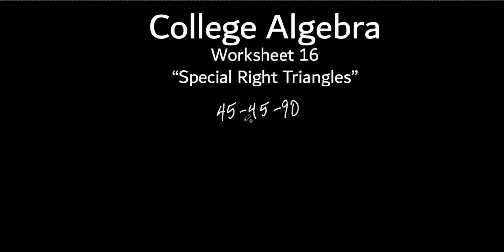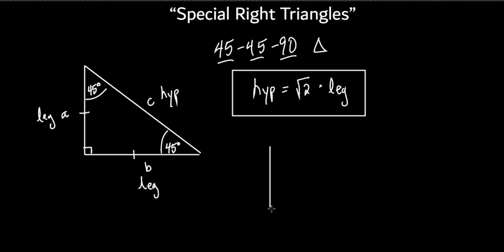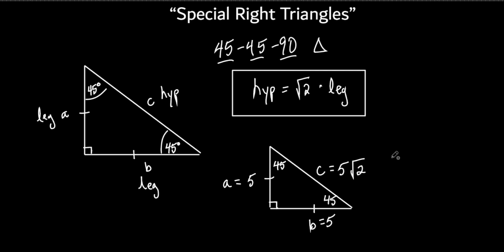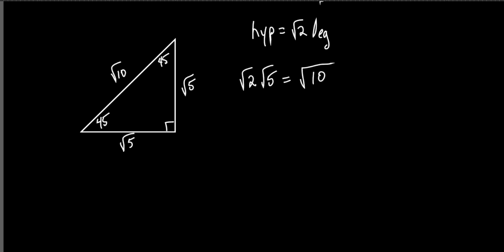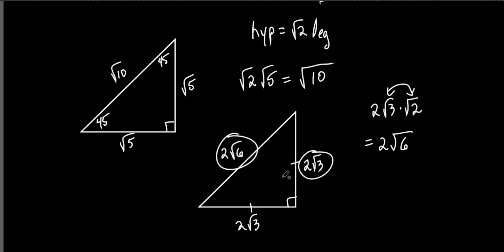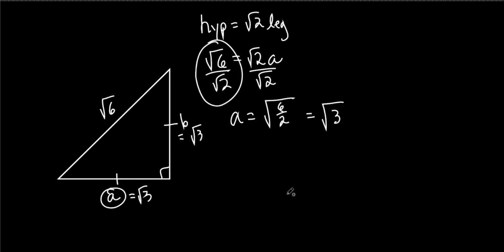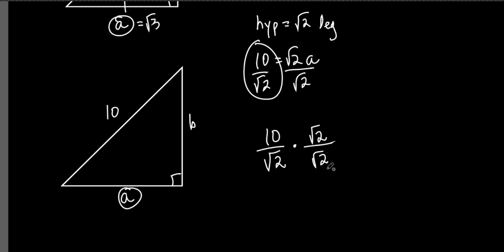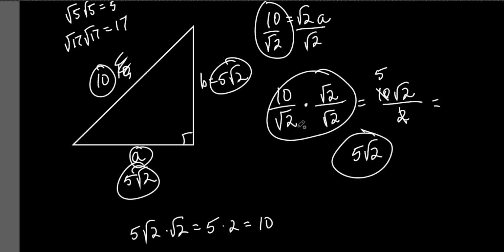College Algebra Worksheet 16(a) "Special Right Triangles 45-45-90"